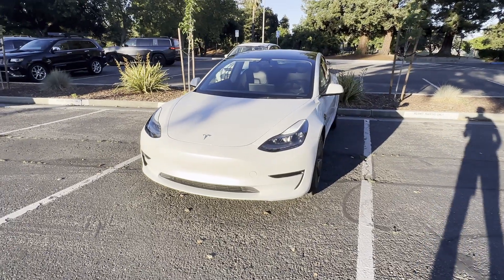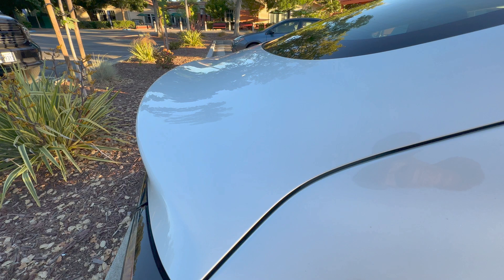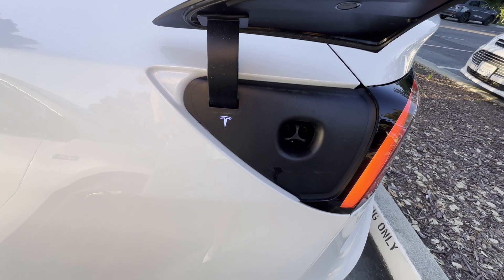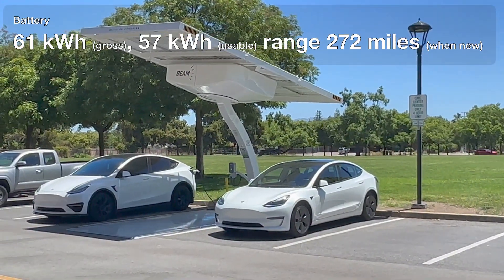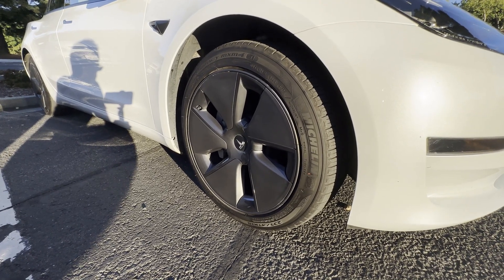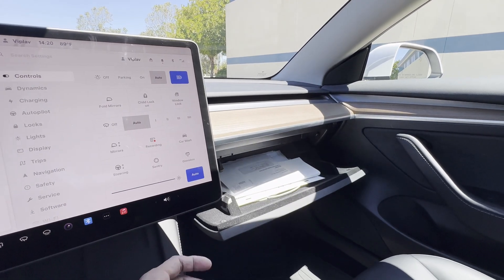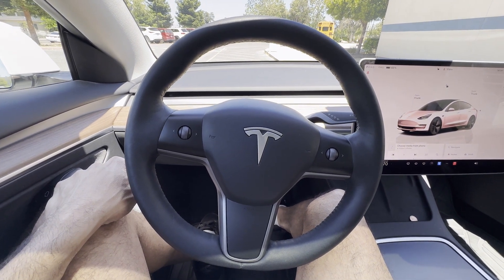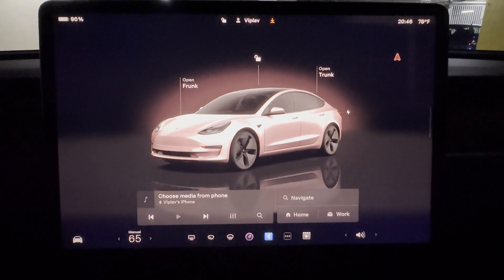Tesla Model 3 Rear-Wheel-Drive 2023 | 20,000 Miles Review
In this video we present our own 20,000 miles review of our Tesla Model 3 Rear-Wheel-Drive, with the LFP battery. We are trying to present our true experience, which has been absolutely fabulous. You can see for yourself the condition of the car, which has not required any service. We have driven it well and have experienced very high efficiencies, on road-trips and daily driving.

Hope you find it helpful and interesting!

Video highlights:
0:00 - Preface
1:07 - Design, Specs And Battery
3:13 - Exteriors
6:39 - Interiors
10:05 - Final Words

Other videos, links to content referenced in this video (marked by *) & other related content

*The New Model 3 in the US | How does it match the old one & the one in Europe?